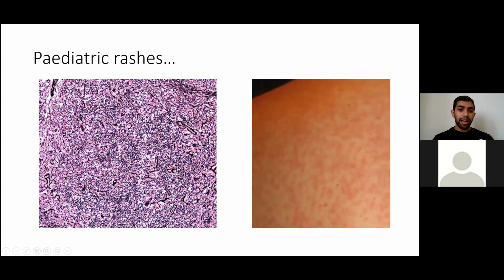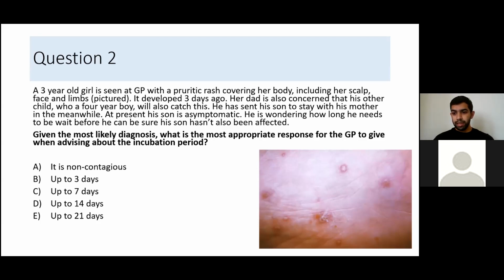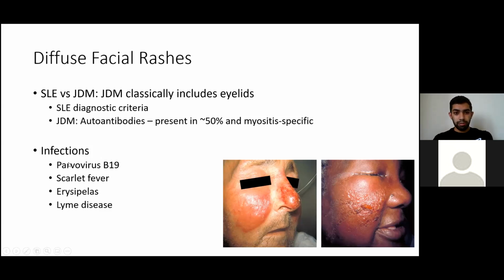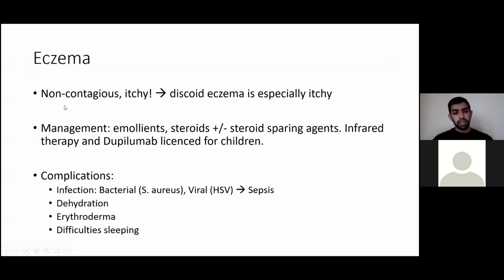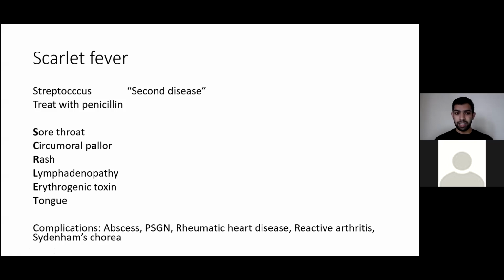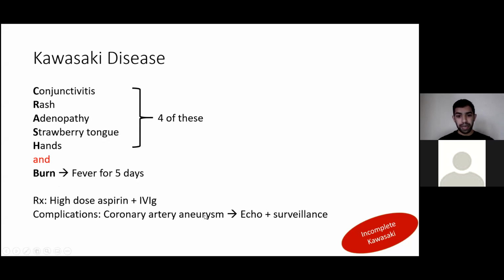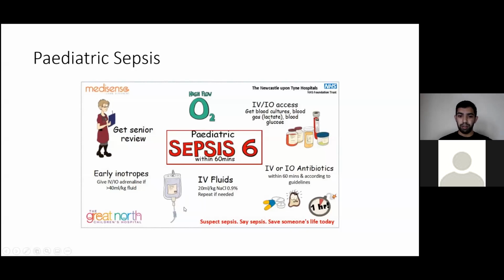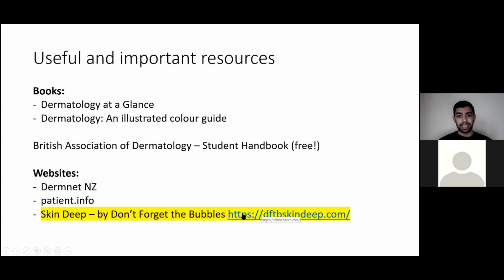UKMLA AKT Paediatrics: Fevers and Rashes - Diagnosis and Management | Multiple Choice Questions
UKMLA AKT

Join Dr Ravi Mistry for a high yield Paediatrics lecture!